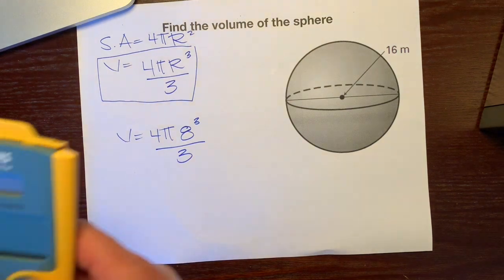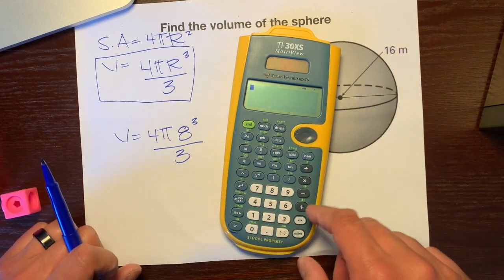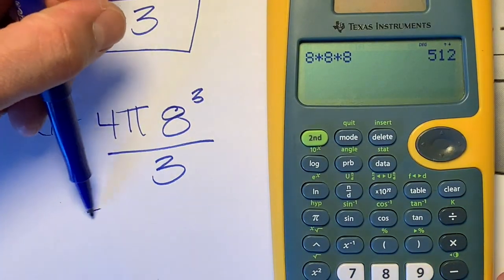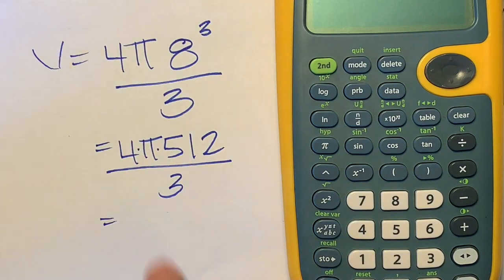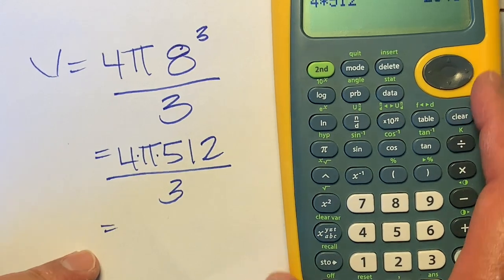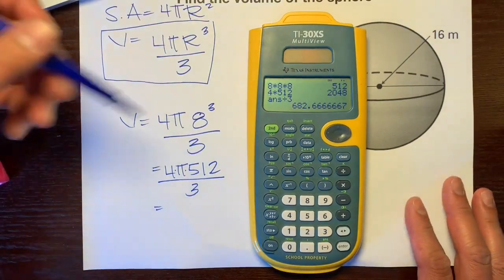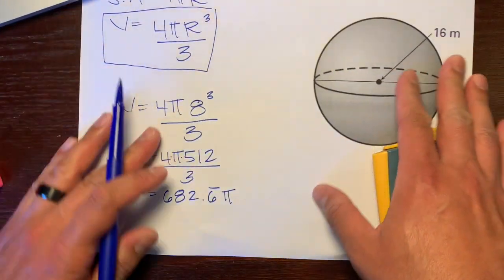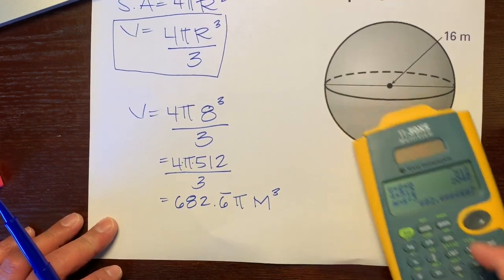Volume of a Sphere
This will help you in your math class and in life.